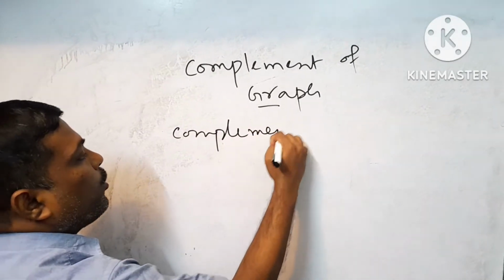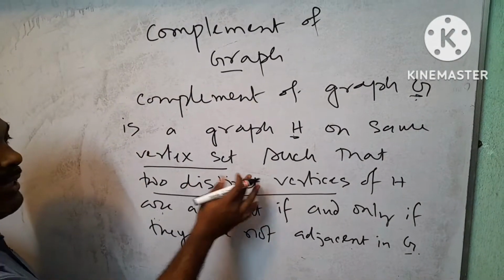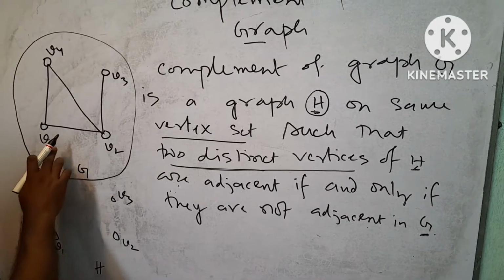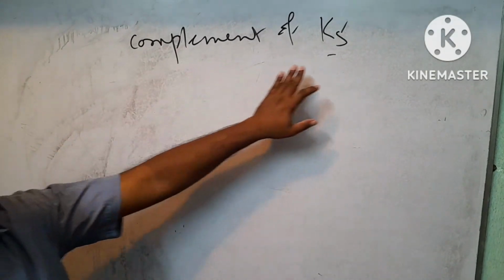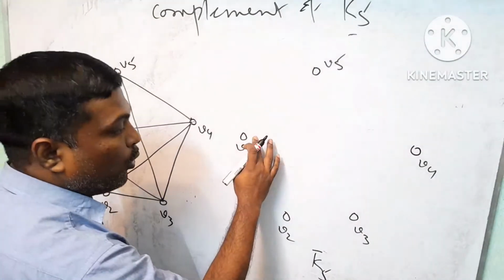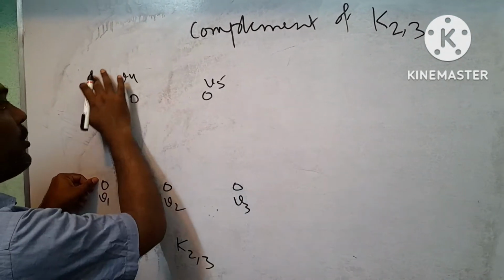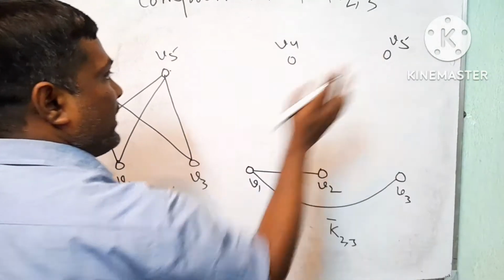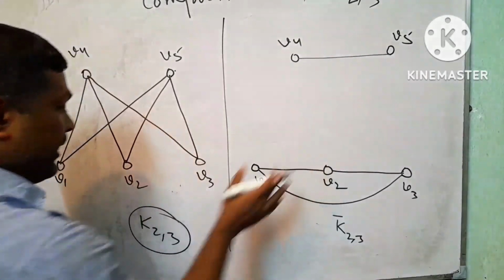Complement of Graph and Example of Complement of Complete Graph and Complete Bipartite Graph[GT-006]